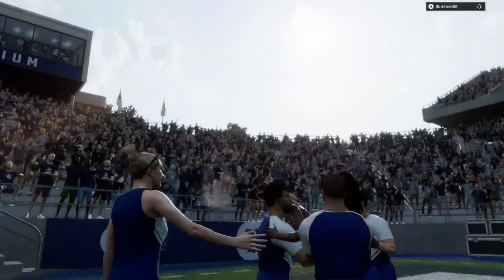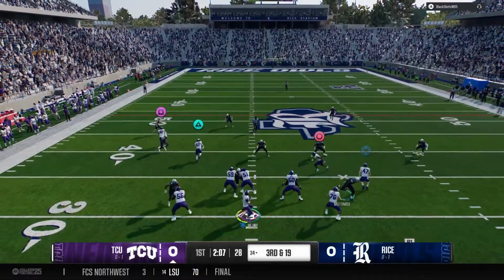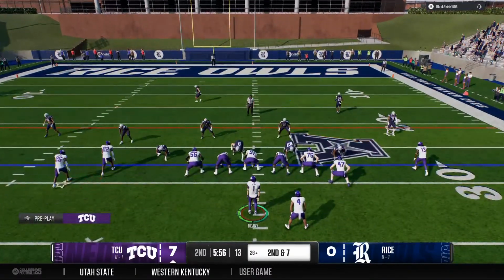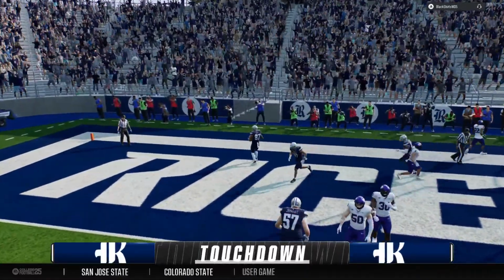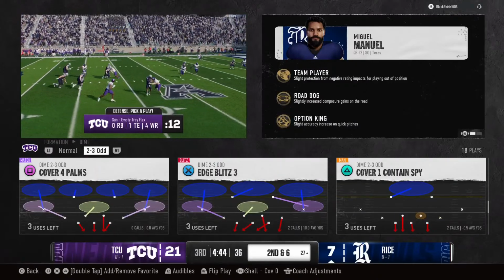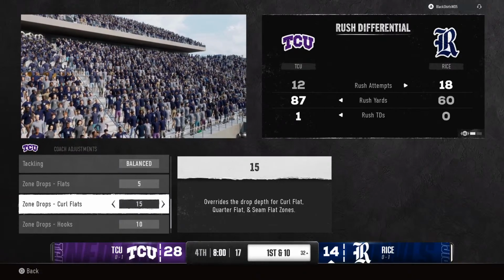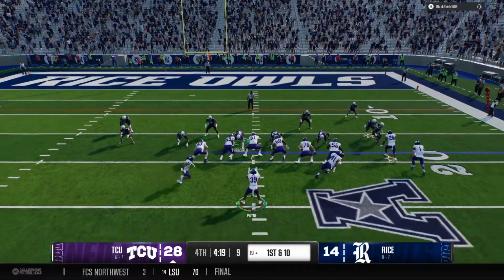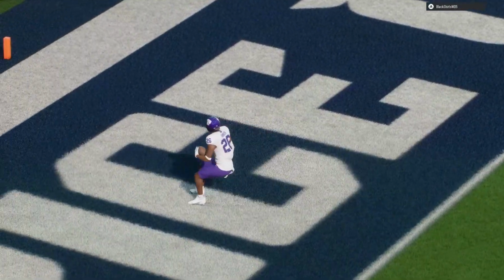TCU Vs Rice Supreme CFB S2 Week 2